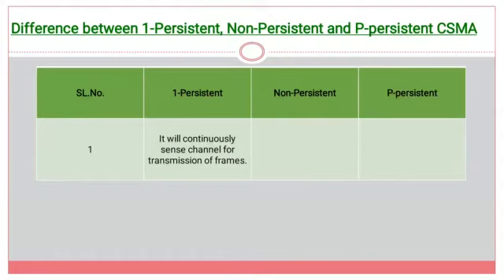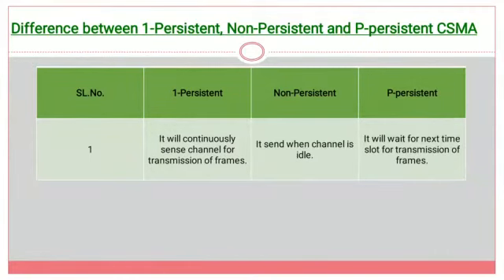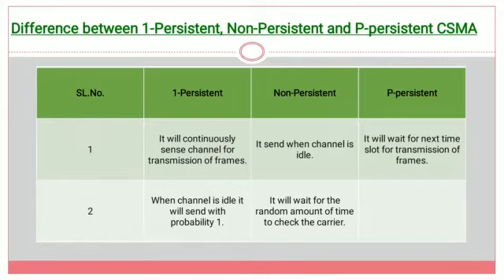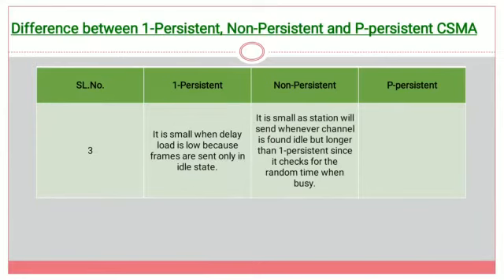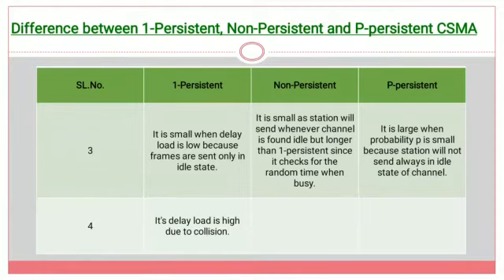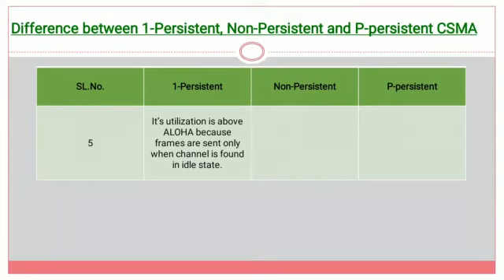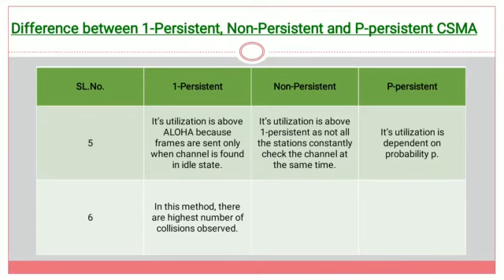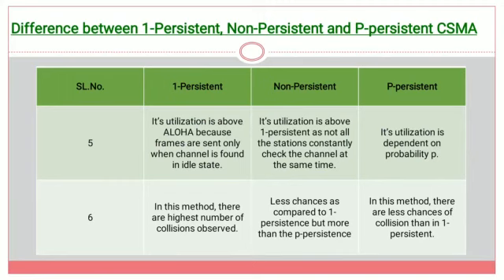Difference between 1-Persistent, Non-Persistent and P-persistent